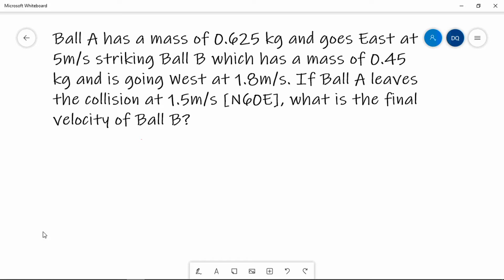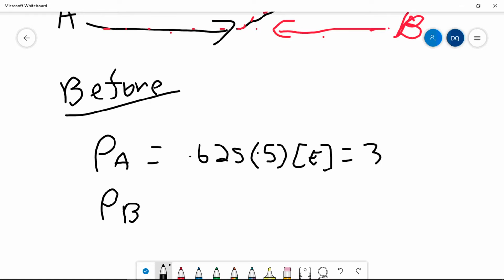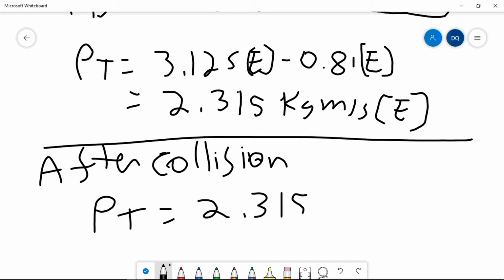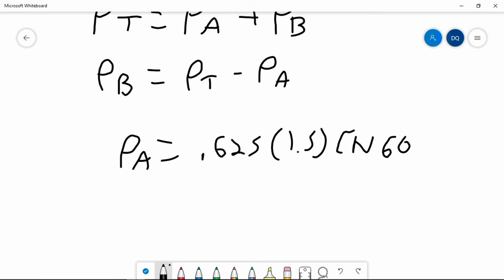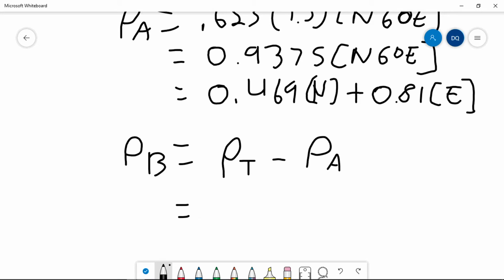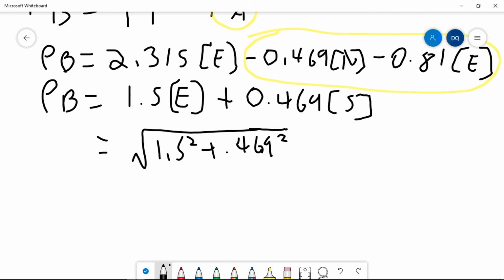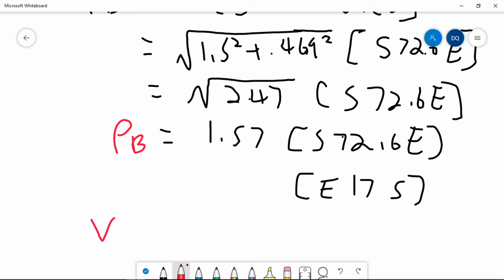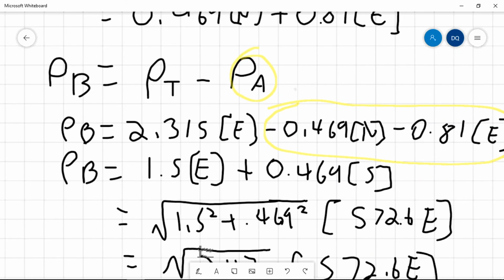2D Collision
Analyze a 2D Collision using momentum